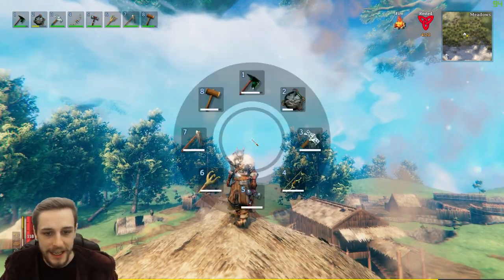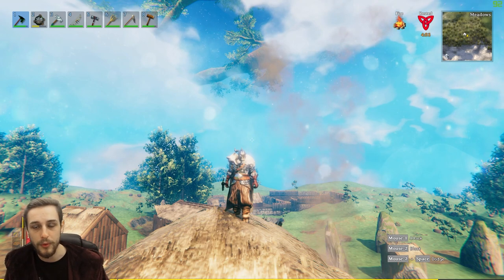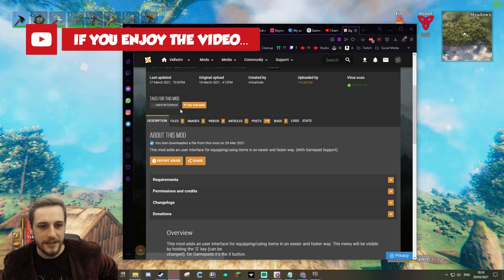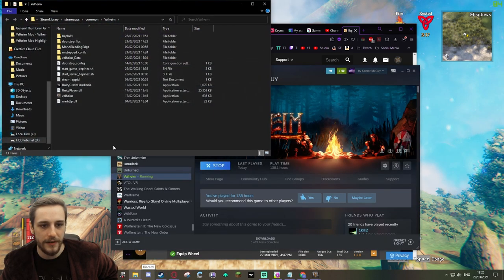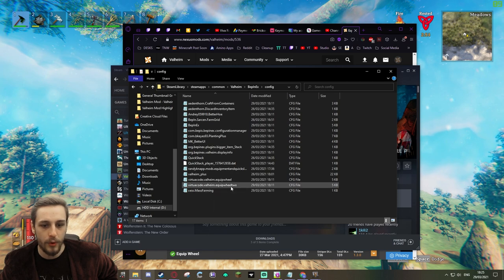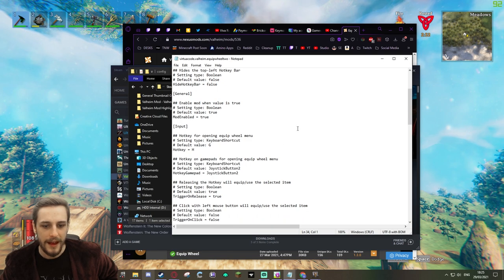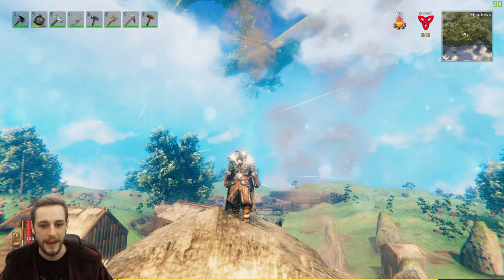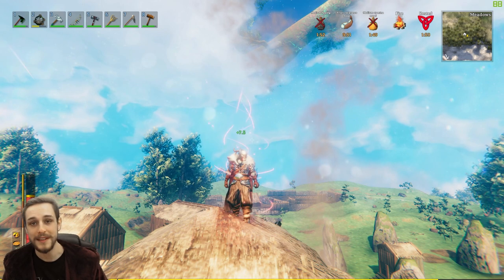Valheim Mods Review: Equip Wheel 🎡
Valheim mods review of Equip Wheel. The Quip Wheel mod adds, well, an equip wheel for your equipment. In the video I'll also show you how to configure a second equip wheel for consumables.

I also run a Minecraft SMP viewer server over on Twitch. It's very active with lots of players, good moderators and some great QoL plugins. Join the stream to be able to join the server!